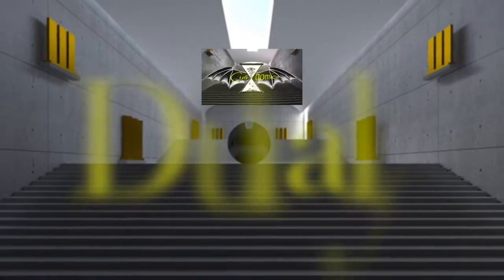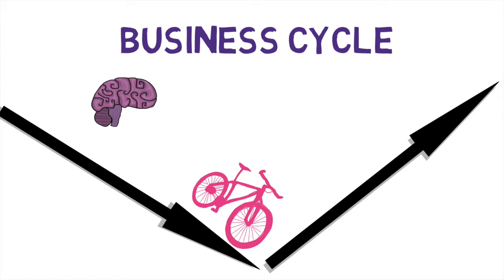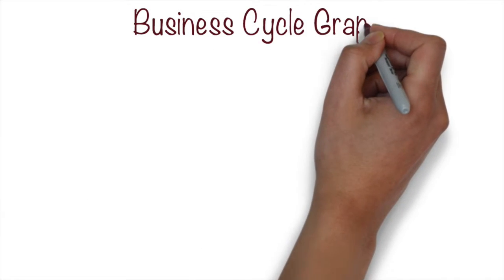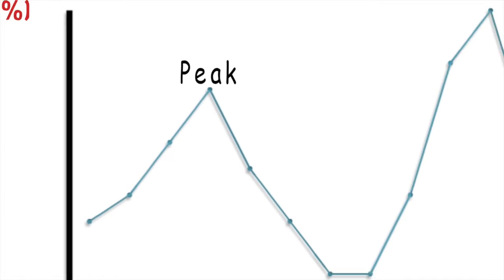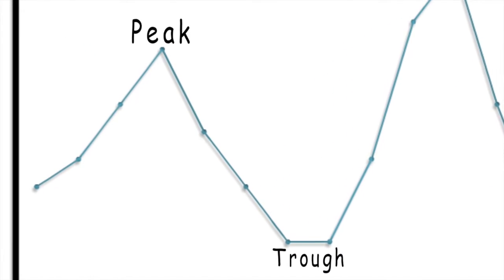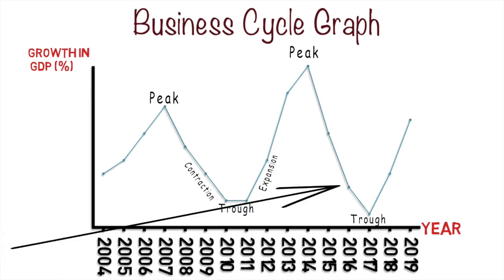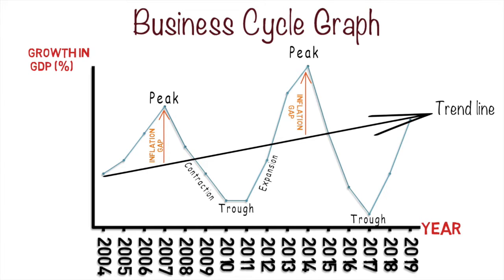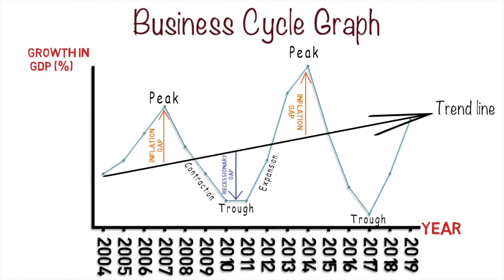8.6 Business Cycle Overview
The video explains the business cycle diagram and component parts such as peaks, troughs, expansions and contractions.